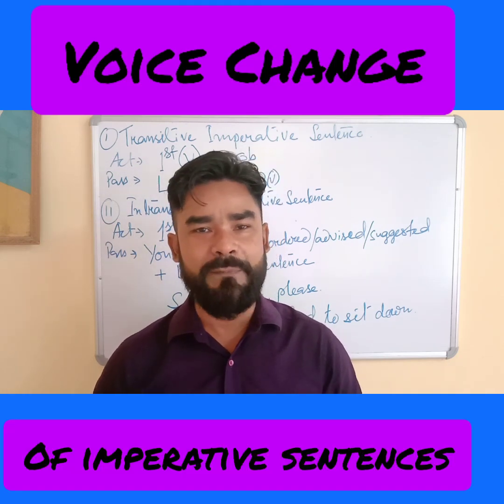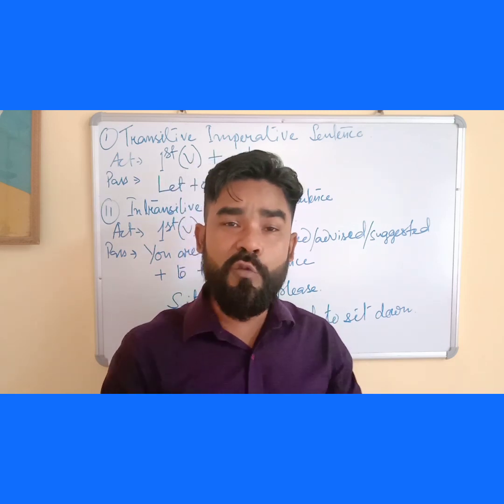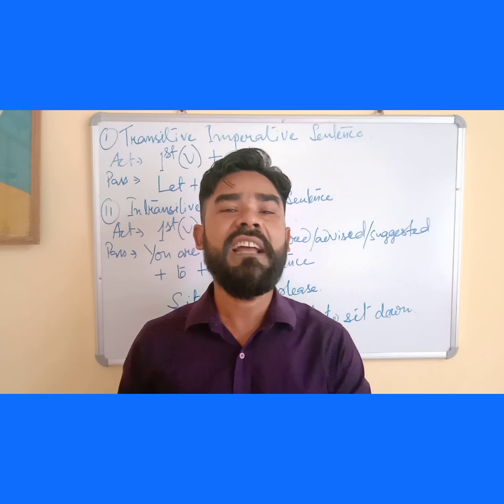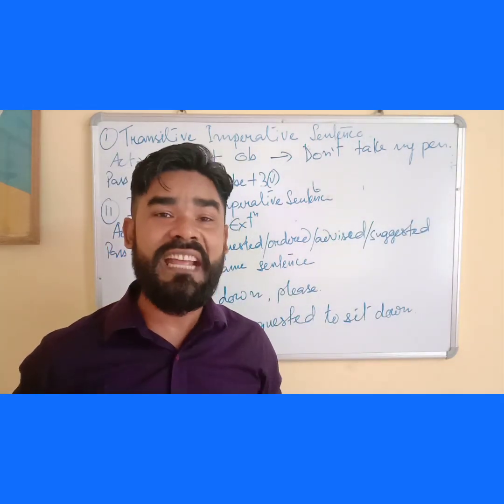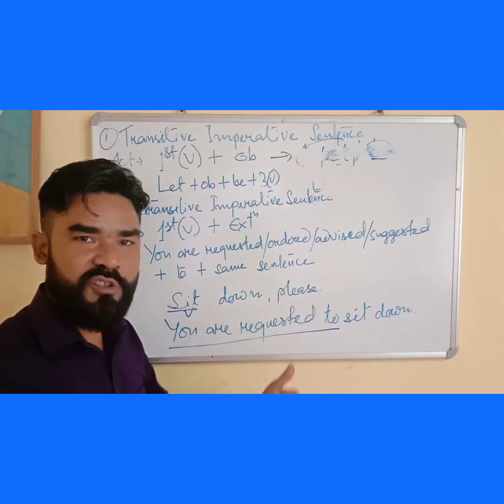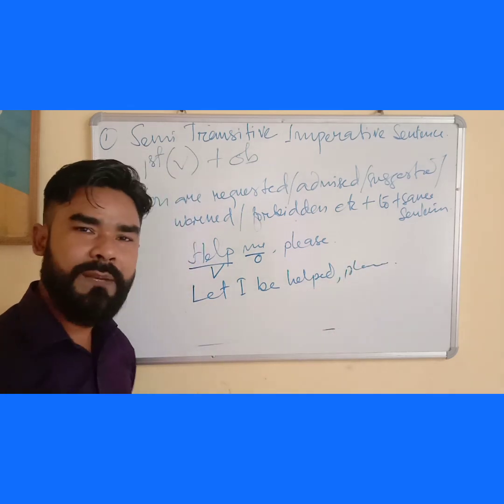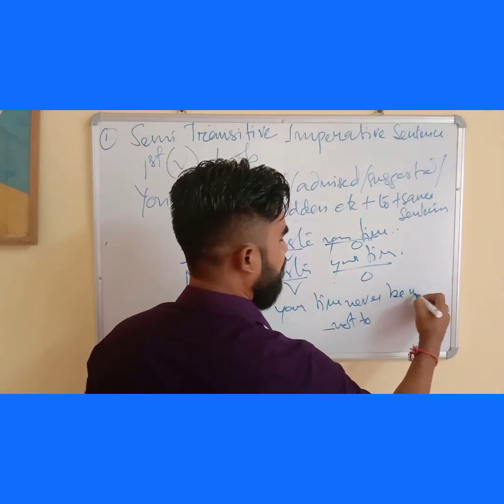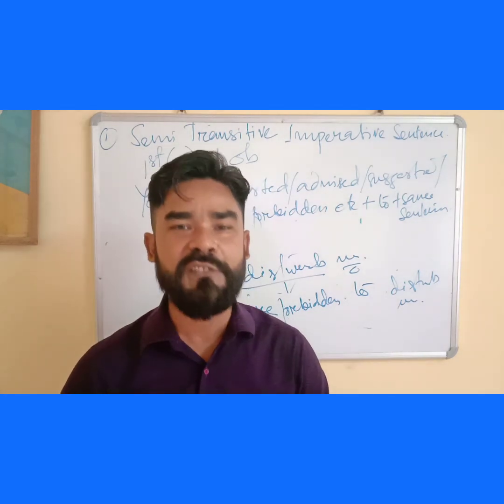Class 9, 10, 11 & 12 GRAMMAR ||Voice Change || SEBA || AHSEC ||TET grammar || Part 1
Easy and innovative ways of solving voice change.